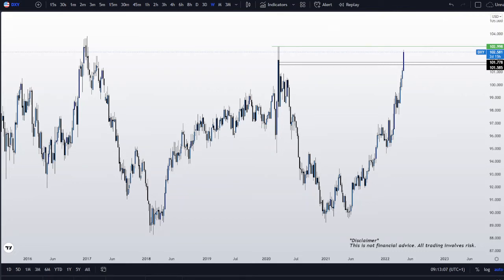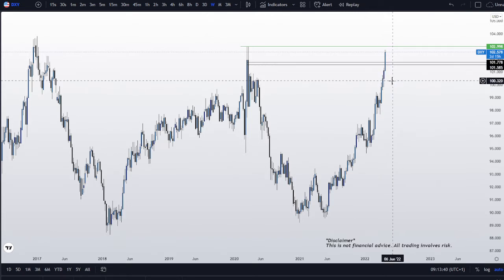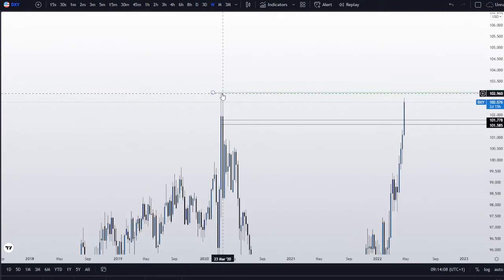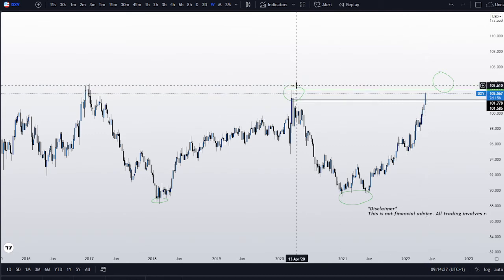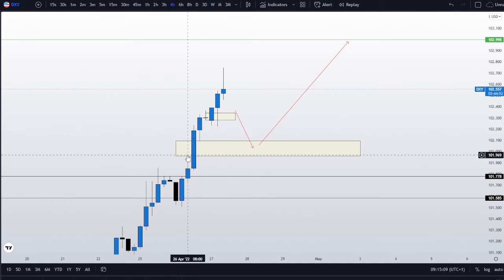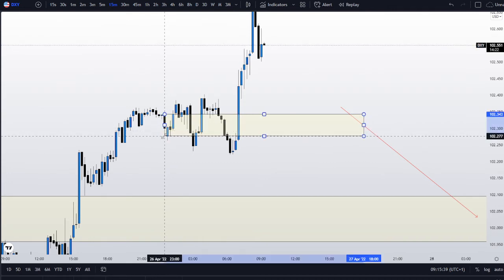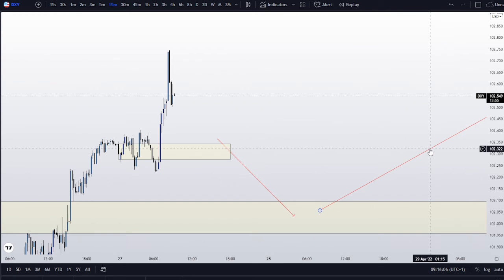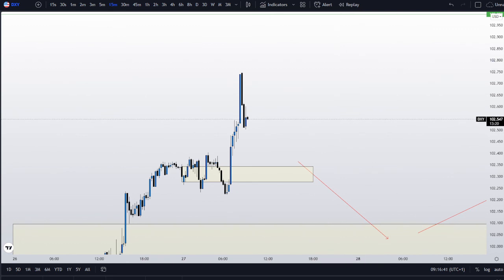FOREX: London Session Analysis 27/04/2022